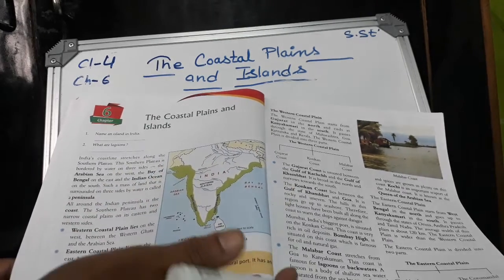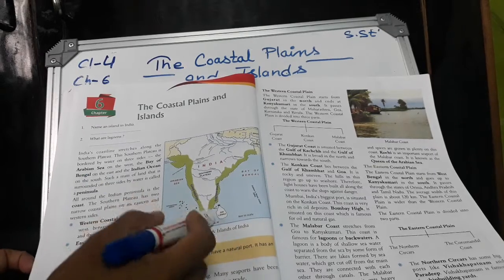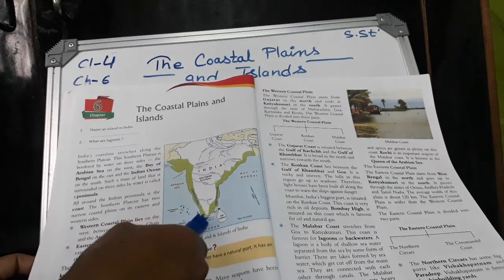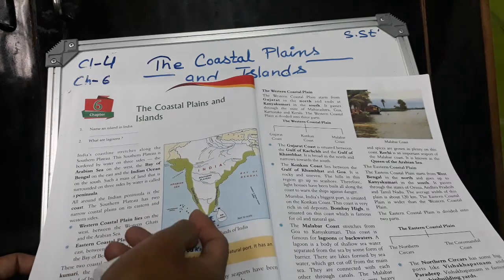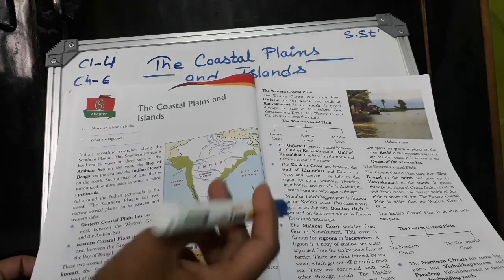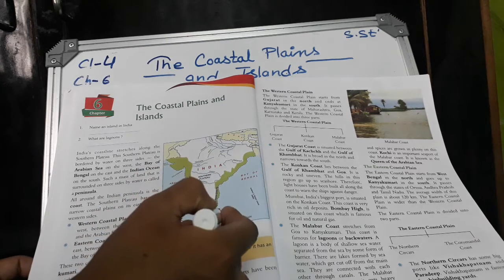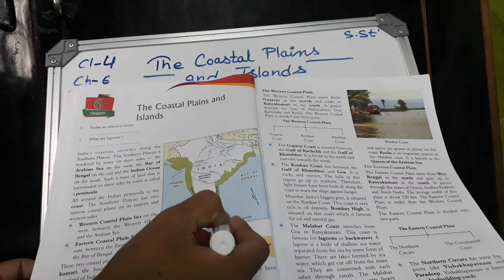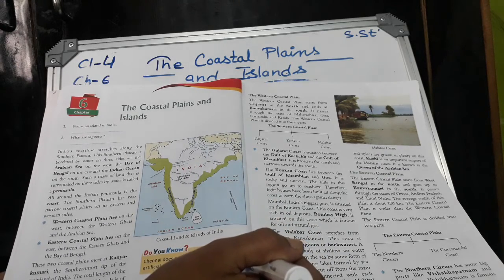S ST 4 CHAPTER 6